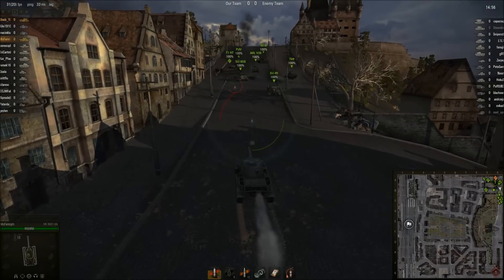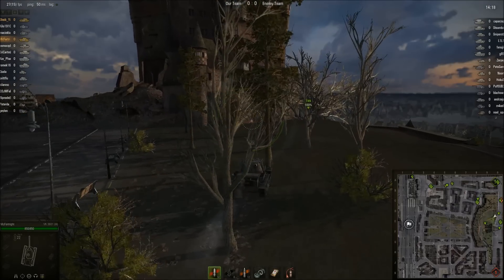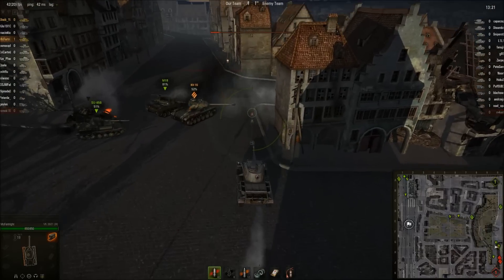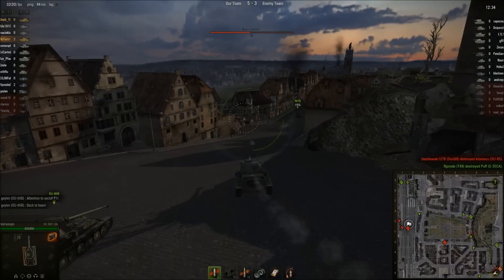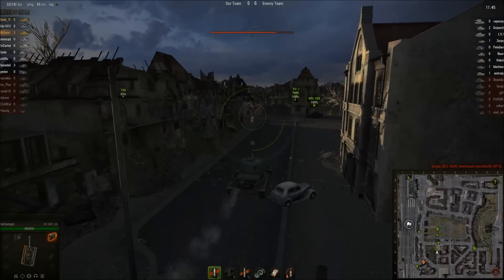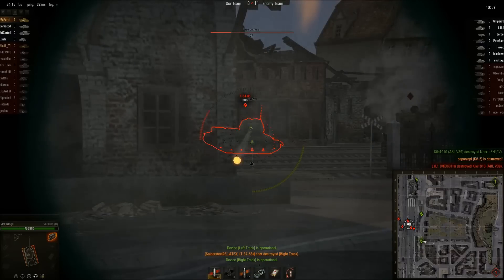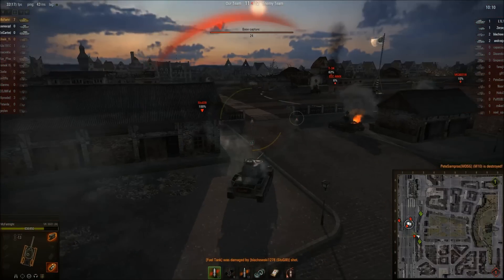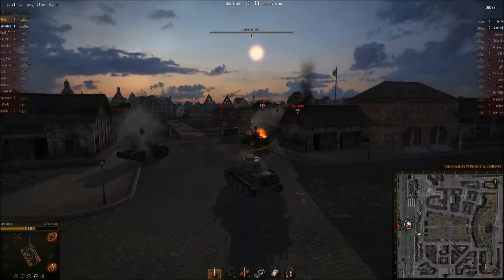World of Tanks Sub Replay - VK3601(H) Himmelsdorf